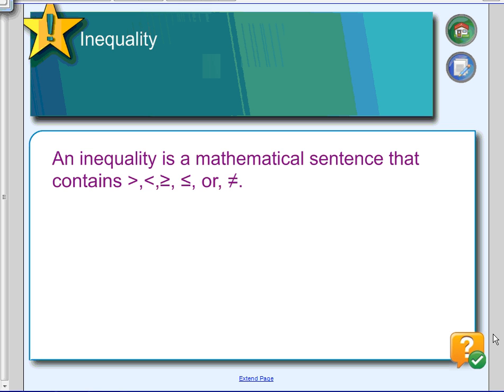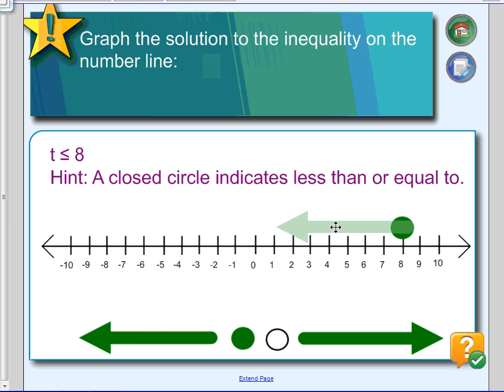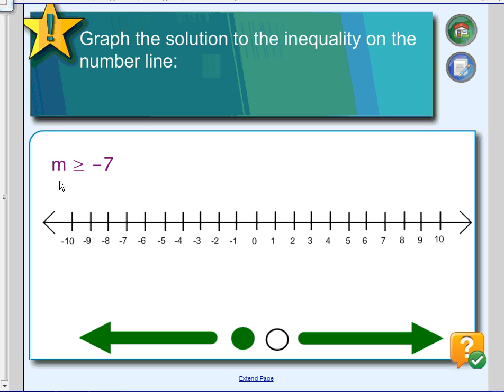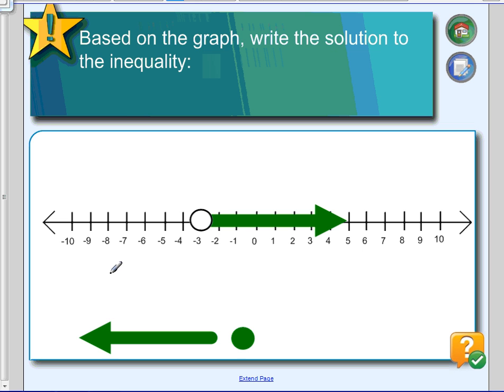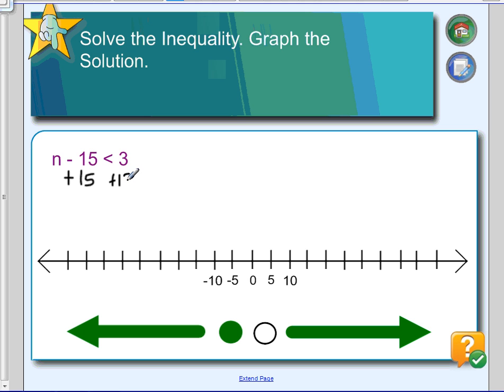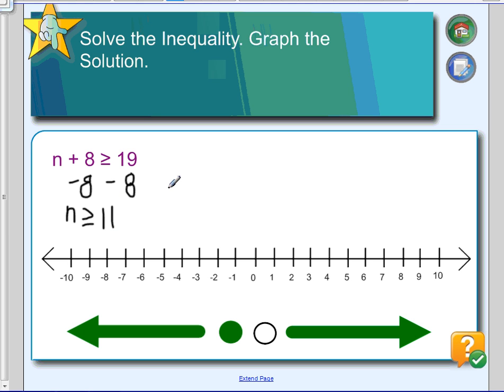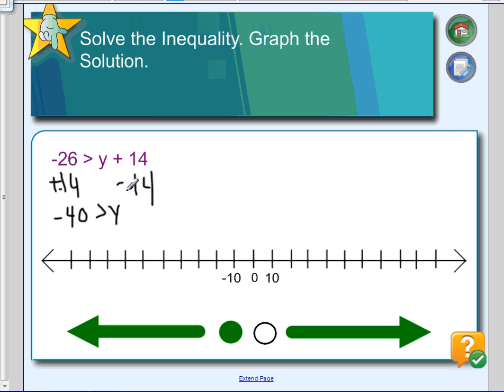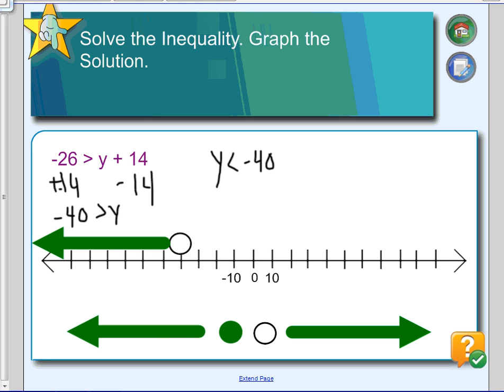Adding and Subtracting Inequalities